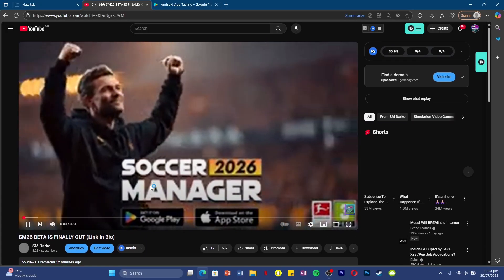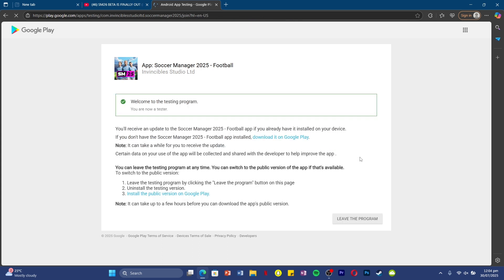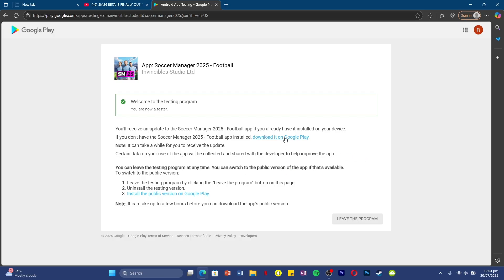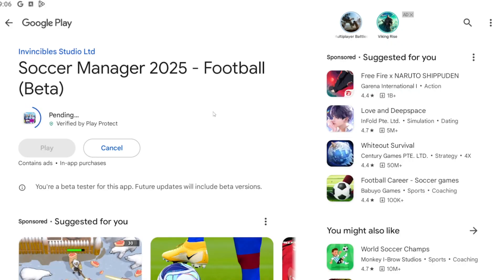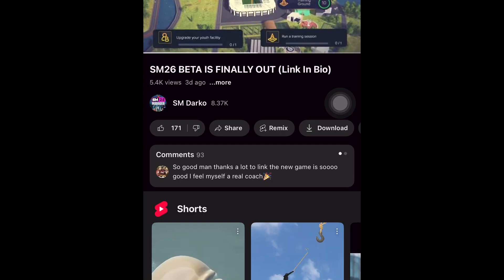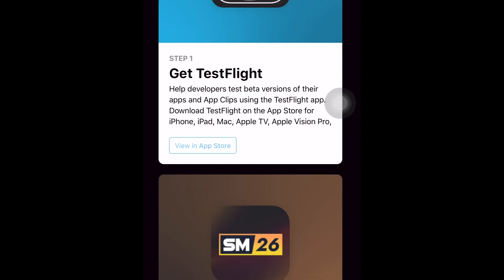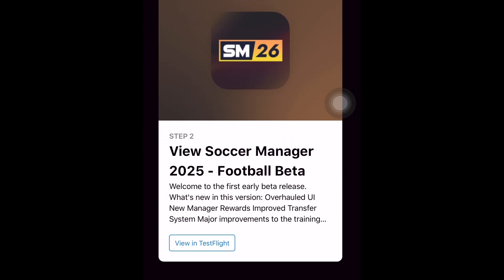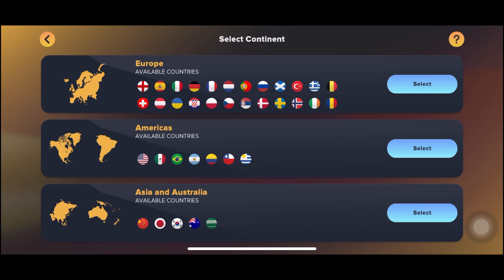HOW TO GET SM26 BETA ON ALL DEVICES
Beta link for both IOS and Android

IN THIS VIDEO I PROVIDE A STEP  BY STEP GUIDE ON HOW TO DOWNLOAD THE NEW SM26 BETA ON MOBILE DEVICES